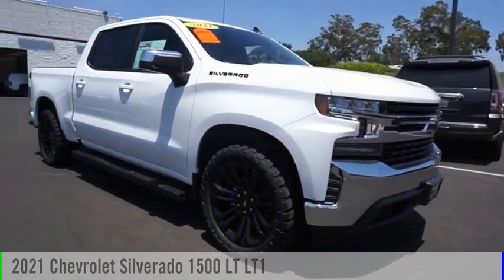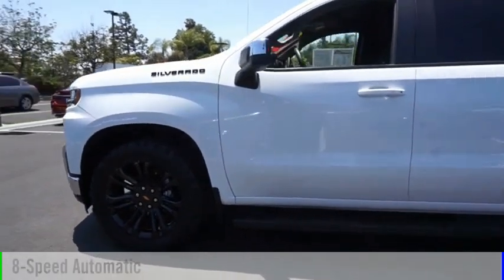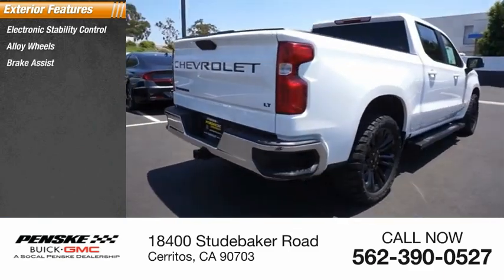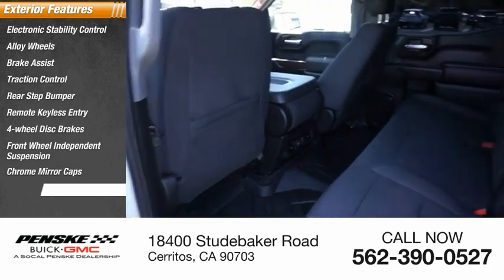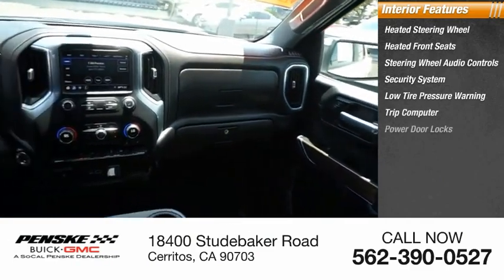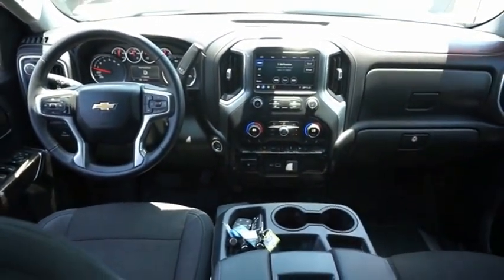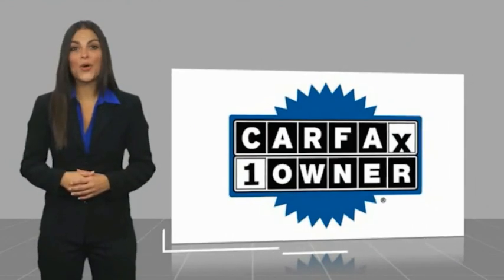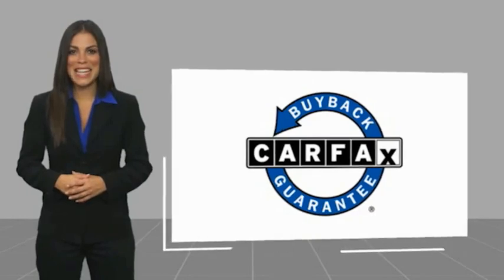2021 Chevrolet Silverado 1500 T14716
2021 Chevrolet Silverado 1500 LT LT1

New Price! CARFAX One-Owner. Clean CARFAX. Summit White 2021 Chevrolet Silverado 1500 LT RWD 8-Speed Automatic EcoTec3 5.3L V8 8-Speed Automatic, Jet Black w/Perforated Leather Seat Trim, 10-Way Power Driver Seat w/Lumbar, 12-Volt Rear Auxiliary Power Outlet, Accident Free History, Clean Carfax, Convenience Package, Dual-Zone Automatic Climate Control, Electric Rear-Window Defogger, Electrical Lock Control Steering Column, Heated Driver & Front Outboard Passenger Seats, Heated Steering Wheel, Hitch Guidance, Keyless Open & Start, Leather Wrapped Steering Wheel, LED Cargo Area Lighting, Manual Tilt/Telescoping Steering Column, One Owner, Rear Dual USB Charging-Only Ports, Remote Vehicle Starter System, Theft Deterrent System (Unauthorized Entry), Trailering Package. Type your sentence here. Recent Arrival!  Come see the difference at Penske Buick GMC of Cerritos or visit us Contact the Internet Sales Department at Today! Some of our used vehicles may be subject to unrepaired safety recalls. Check for a vehicles unrepaired recalls by VIN at &lt;a href= &lt;/br&gt;&lt;/br&gt;